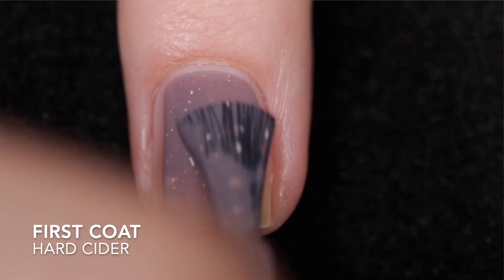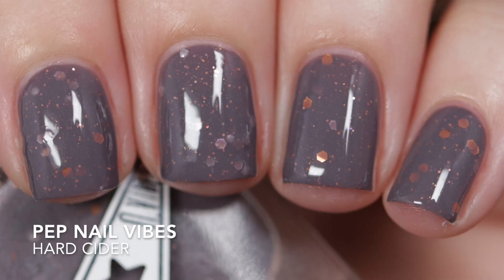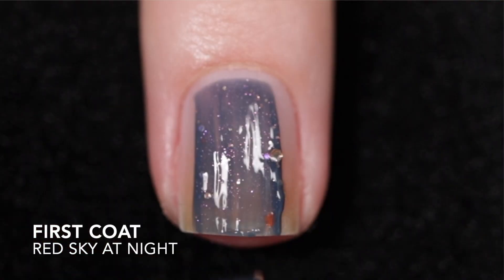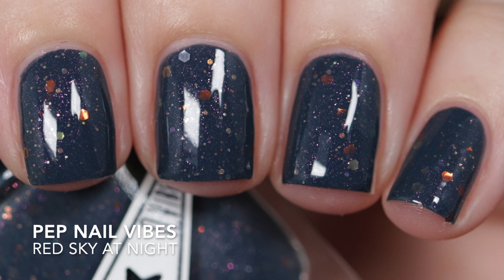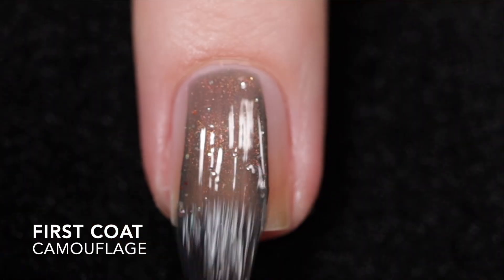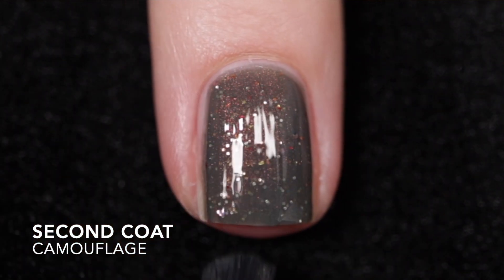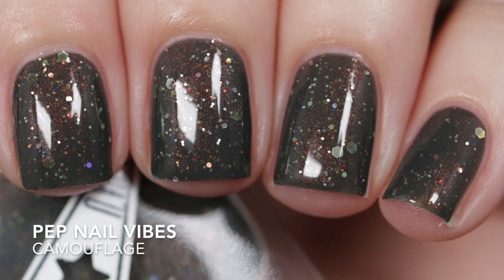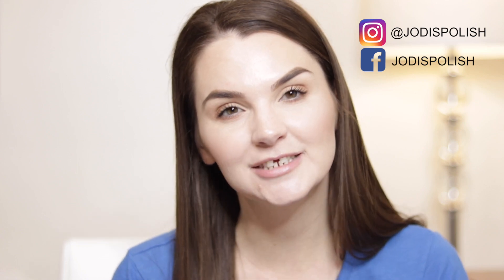PEP NAIL VIBES FALL TRIO | LIVE SWATCH REVIEW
*POLISHES WERE RECEIVED IN EXCHANGE FOR SWATCHES & AN HONEST REVIEW

NOODLES NAIL POLISH
Fall Trio
♡ Available now!
♡  $8/each

POLISHES:
♡ HARD CIDER
♡ RED SKY AT NIGHT
♡ CAMOUFLAGE